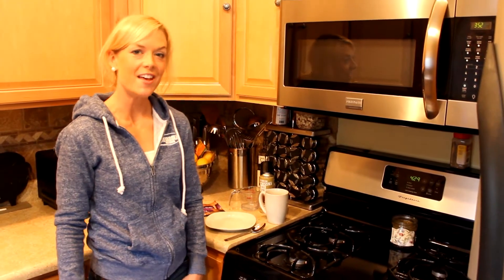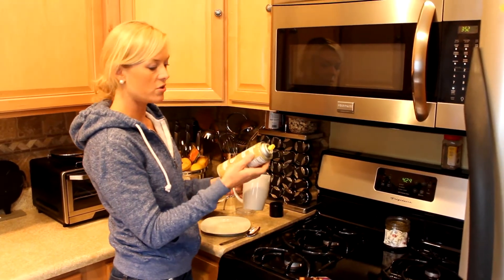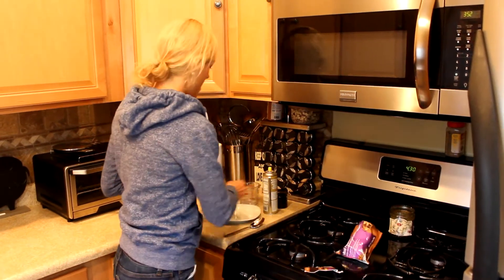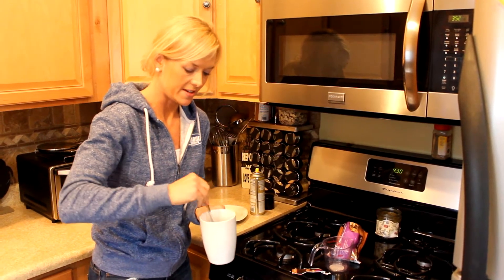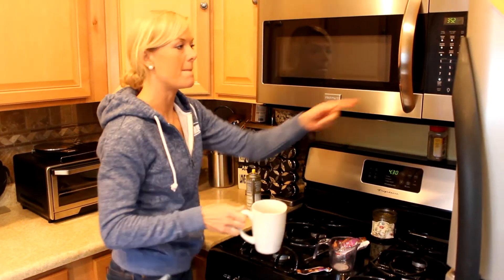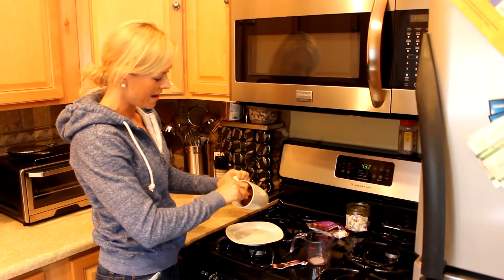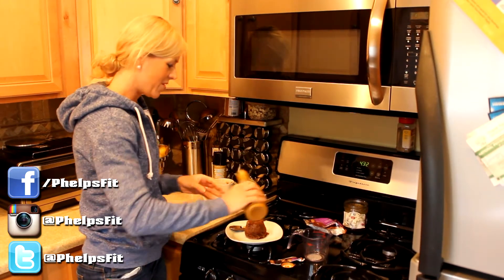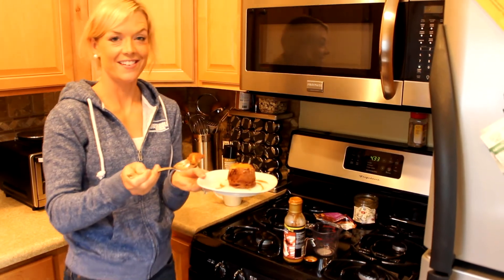Chocolate Mocha Mug Cake Recipe